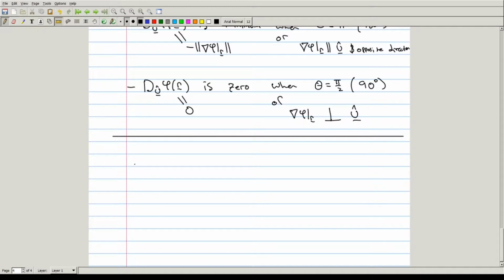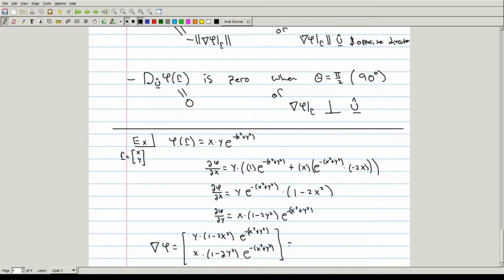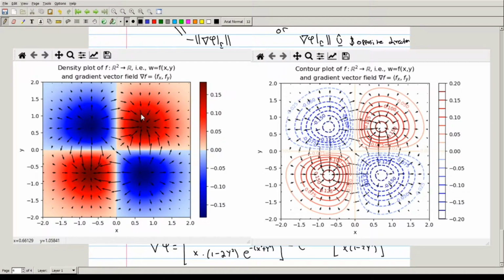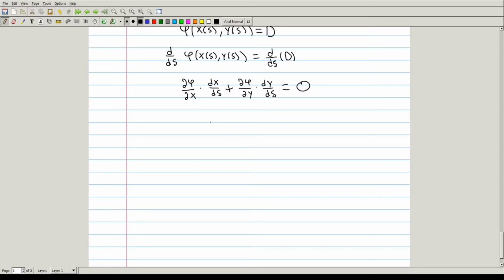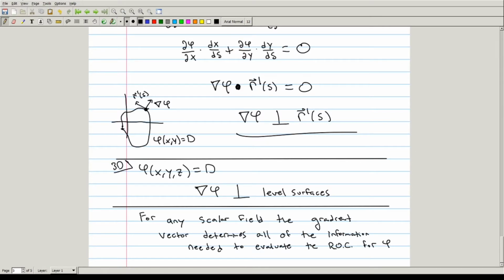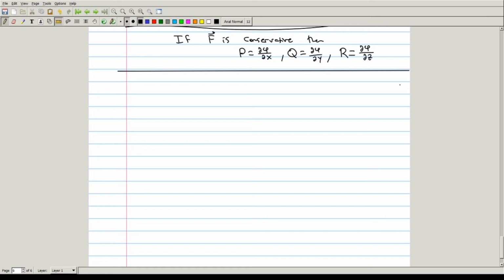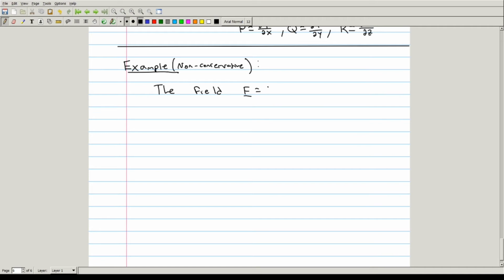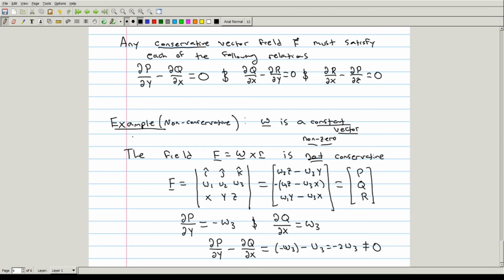Lecture3-Part2:Example of Directional Derivative, Conservative Vector Fields